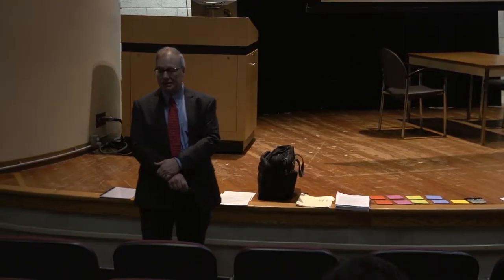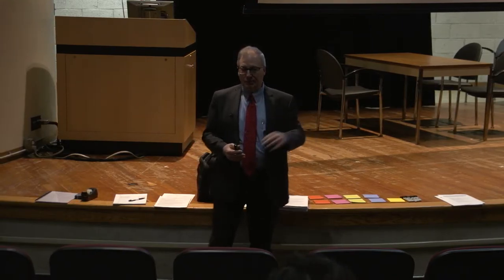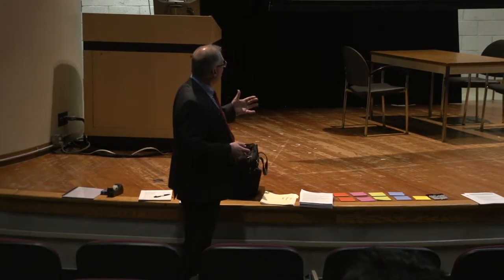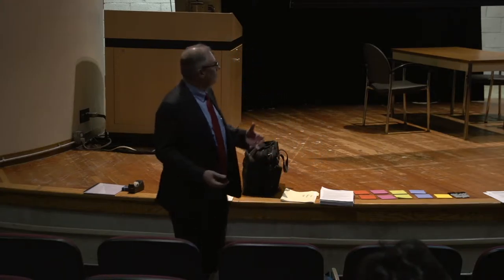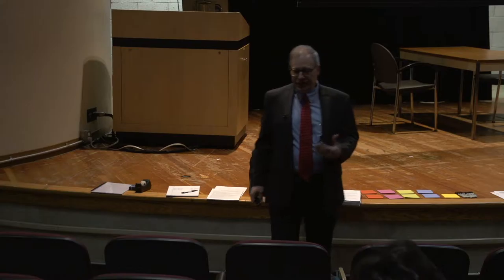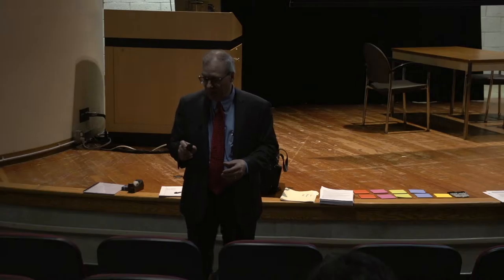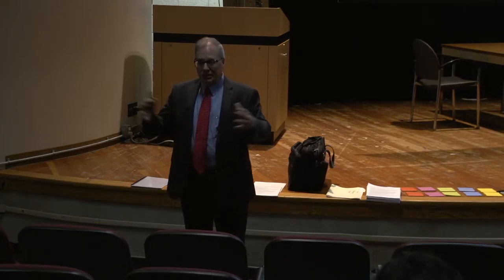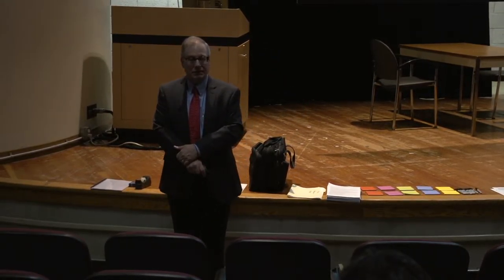The May 4th Strategic Planning session at the Liston Campus